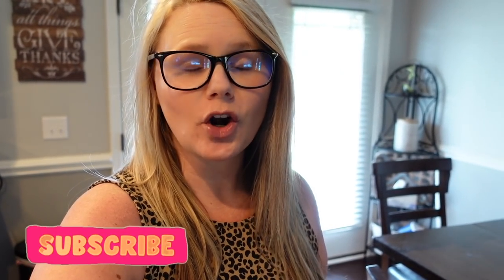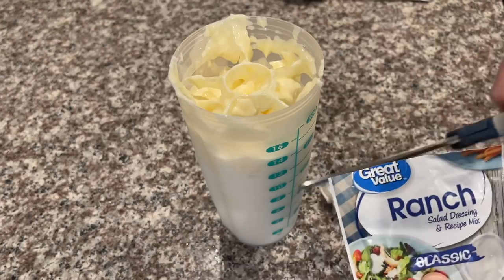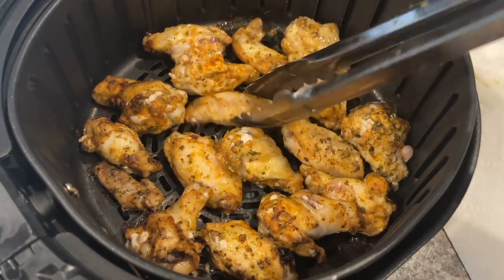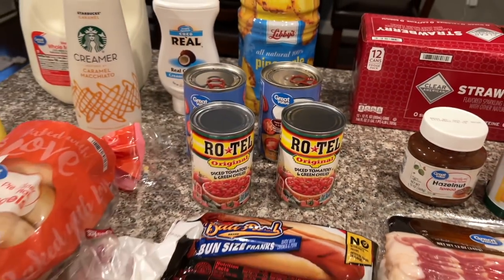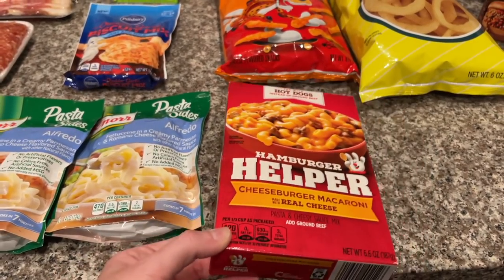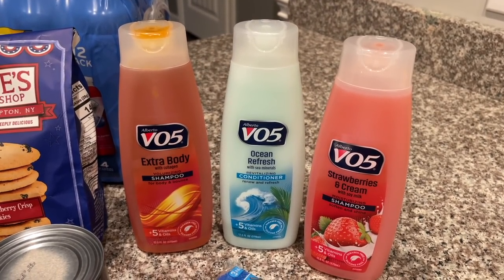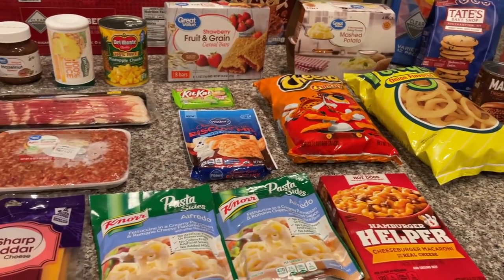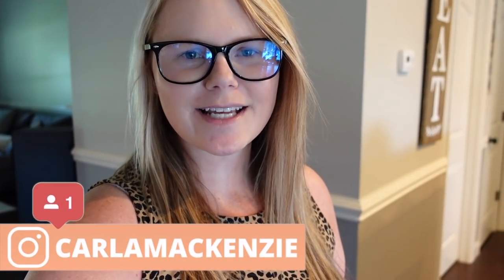HUGE WALMART GROCERY HAUL + THE BEST AIR FRYER WINGS EVER! // WEEKLY GROCERY SHOPPING HAUL 2021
HUGE WALMART GROCERY  HAUL / NEW AT WALMART FINDS / TARGET HAUL / BEST AIR-FRYER RECIPE EVER. NO MEAL PLAN. WHAT'S A MEAL PLAN?

Thank you so much for the support of my launch!
My New Store - Zodiac Dreamer

Best Black Leggings (True to Size and so Soft!)

I received this product complimentary from Saturday Skin. One-time use only. Valid until 7/4

Try Walmart Grocery Pickup and get $10 off!

Code : CarlaMackenzie to save 15%

Code: CarlaM10 to save 10%

Walmart Haul,  Shop With Me, Target Haul